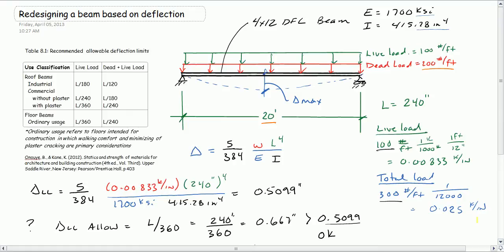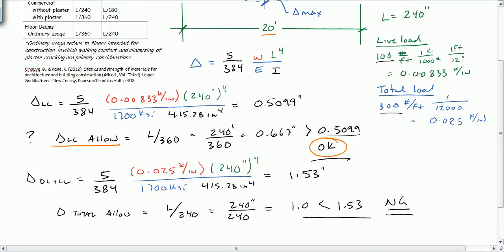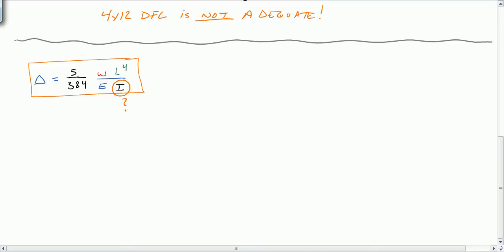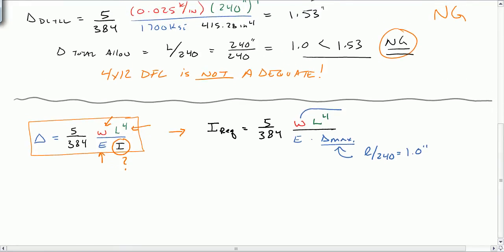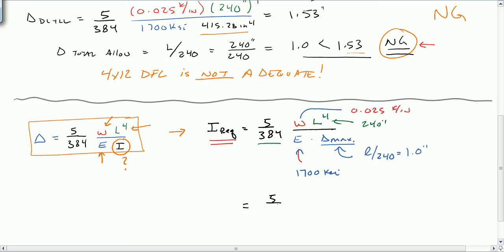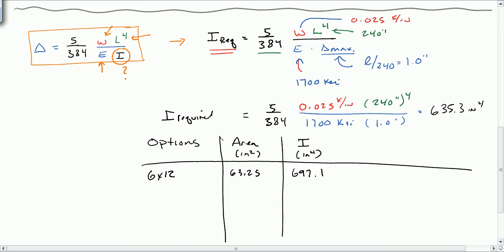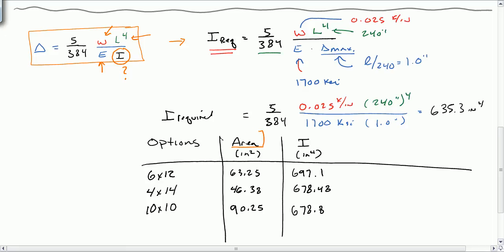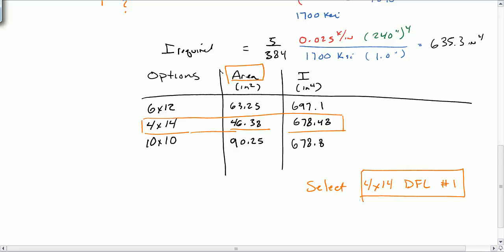Design beam for deflection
This is part 2 of a series on beam deflection.
In this example, I show how to select a beam size based on deflection requirements.